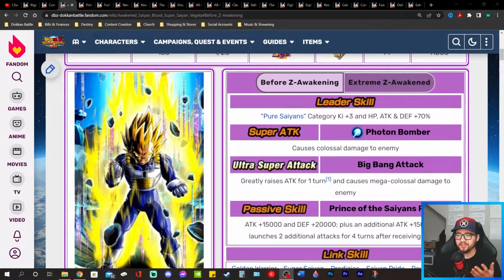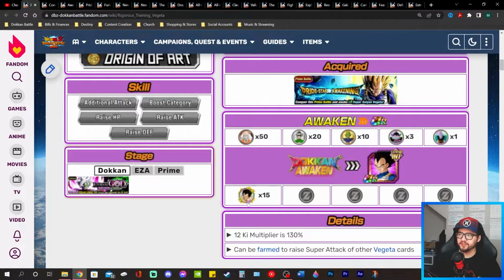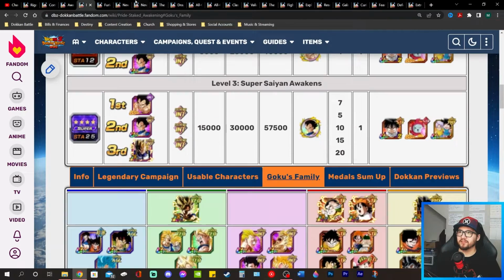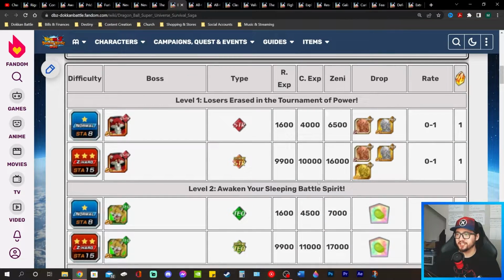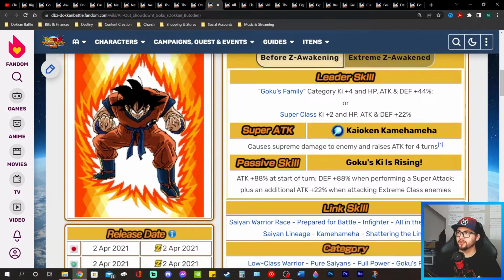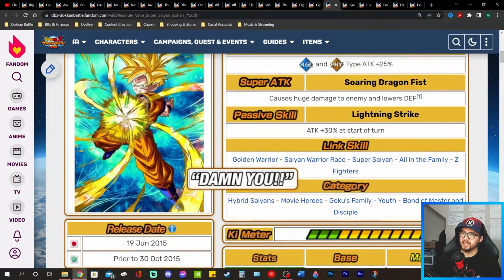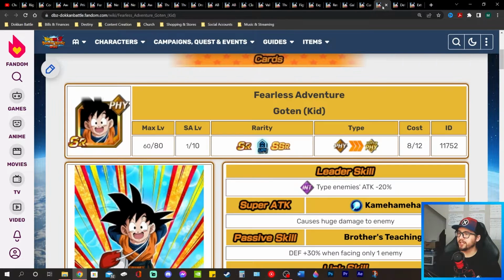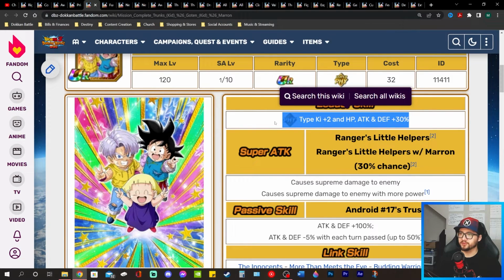EASY Farming Guide for F2P LR Super Saiyan Vegeta | Dokkan Battle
A detailed and in-depth guide on how to obtain and EASILY farm the free to play Pime Battle LR INT Super Saiyan Vegeta.

Time Stamps:
0:00 - Intro
0:12 - FARMING the unit and awakening medals
2:26 - FAST and EASY farming method
2:30 - 100% F2P farming method
3:22 - BEST team/units for farming and how to get them

DRAGON BALL Z DOKKAN BATTLE features a super refreshing and simplistic approach to the anime action genre! The epic anime-like battles feature simple yet addictive gameplay. Link Ki spheres during battle to attack your foes! Take your time and play at your own pace, it’s the perfect DB game to play on the go wherever you are! When you are ready and powered up, finish your enemies with powerful Super Attacks such as Super Saiyan Goku’s Kamehameha and many more to send enemies flying!

All of your favorite characters are here from all your favorite DRAGON BALL anime series! From DBZ to DBS, everyone’s favorite Saiyan, Goku and his friends are ready to battle Frieza, Cell, Beerus, Jiren, and more! Summon your favorite DB characters and create the ultimate dream team(s)! Train and Awaken DB characters to power them up!

Help return order to the DRAGON BALL timeline through Quest mode. Experience reimagined popular anime stories with DB characters new and old. Play in Dokkan Events and the World Tournament and face off against tough enemies! And for true hardened fighters, the challenges of Extreme Z-Battle and Super Battle Road await!